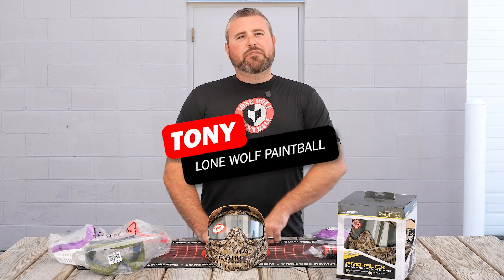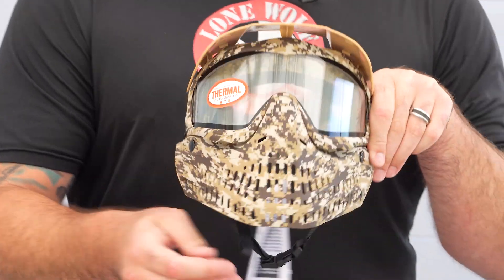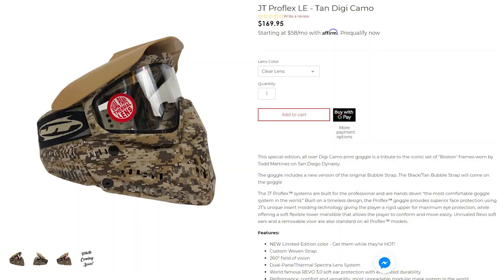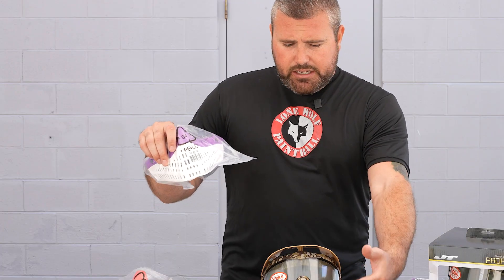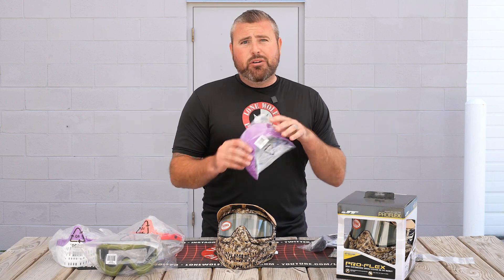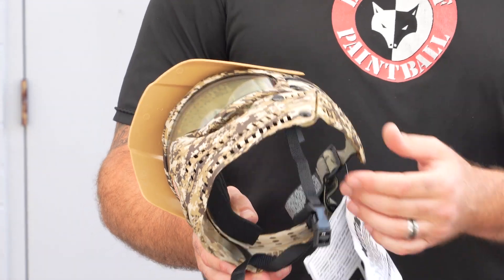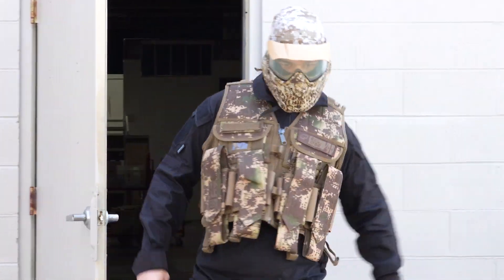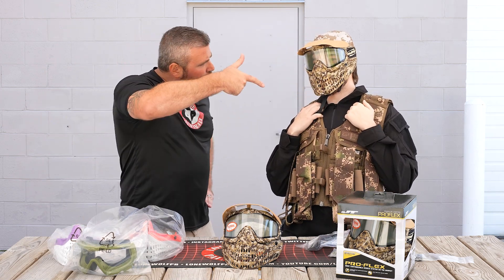JT Proflex LE - Tan Digi Camo | Lone Wolf Paintball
JT Proflex LE - Tan Digi Camo

00:00 Intro
00:18 JT Proflex Digi Camo LE
00:41 Price
00:52 Various Parts Also Available
01:54 Tornado Winds
02:00 Total Package
02:19 Closing